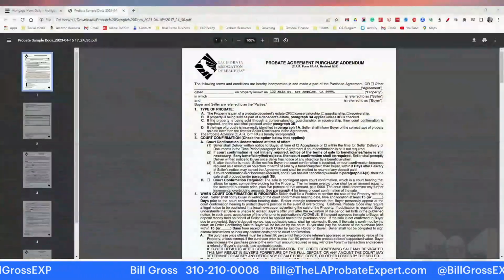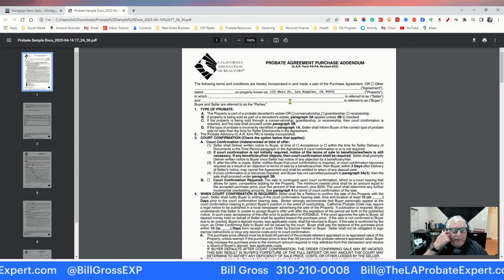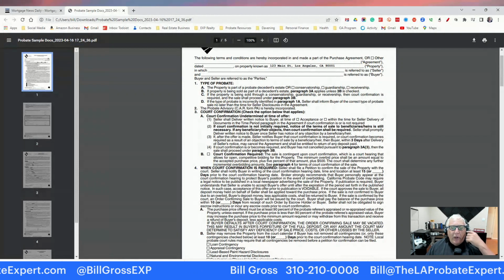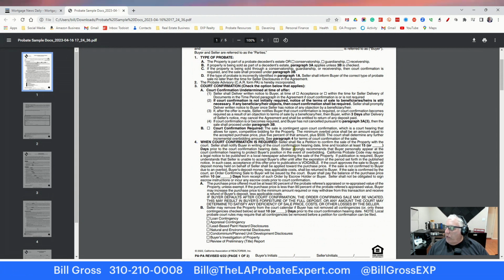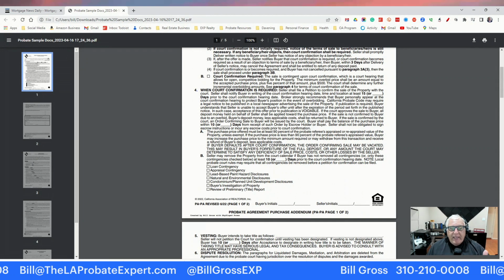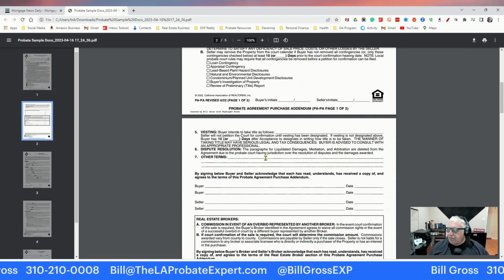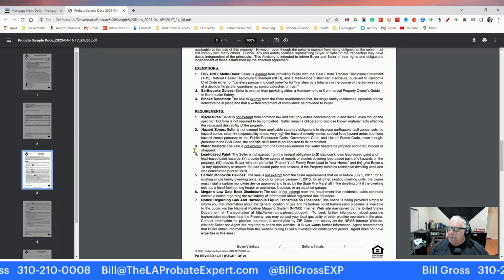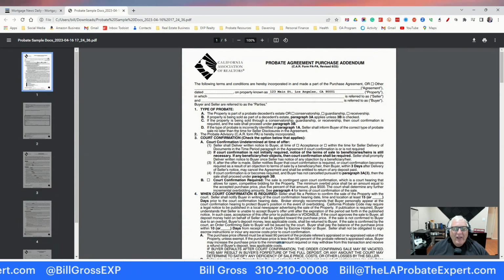Probate Real Estate Forms in California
Here is a detailed review of the documents for submitting an offer to purchase a probate property

Bill Gross, The LAProbate Expert
I am a real estate broker in Los Angeles, CA focused on probate real estate and the leader of a team of over 1,100 agents nationally probate experts.

👉 Sign up for Probate Weekly to learn all about the probate real estate business

Bill Gross is a licensed real estate broker in California (DRE 01022275) associated with EXP Realty, the Netflix of real estate. He is building a national network of probate-focused real estate agents.  If you are interested in discovering working with BIll’s network, or if EXP is a fit for you, book a time